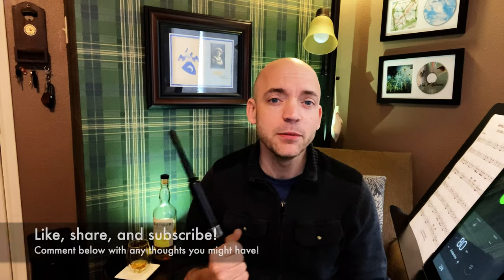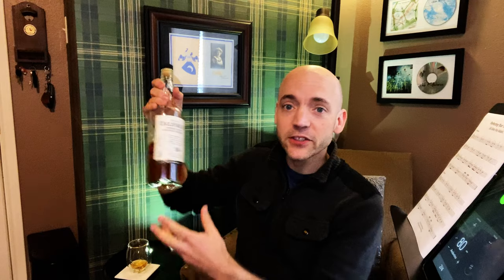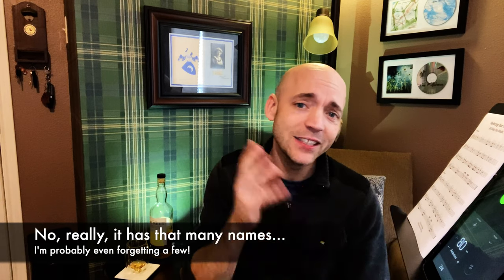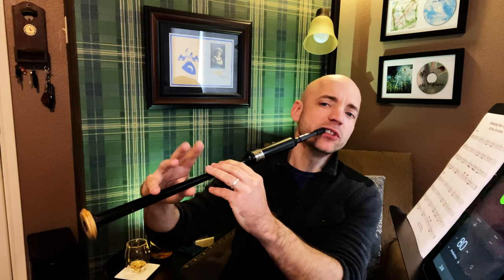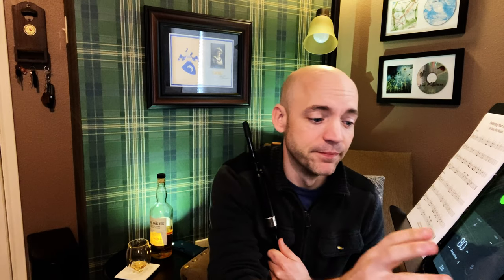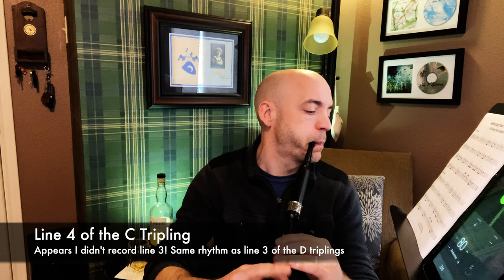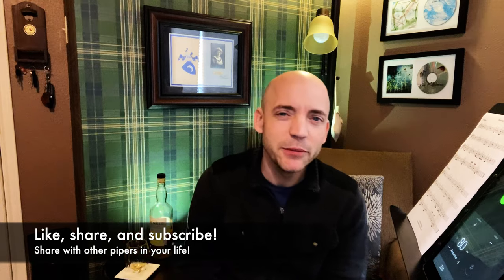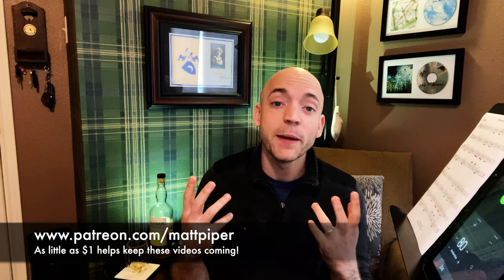Bagpipe Lessons: Perfecting Your Triplings! Or Hornpipe Shakes, or Doubling Strikes, or Peles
In this video, Matt Willis Bagpiper helps breakdown this intricate and demanding embellishment into its core components so you can make yours perfect! Pairs perfectly with Talisker 10 year Single Malt whisky.